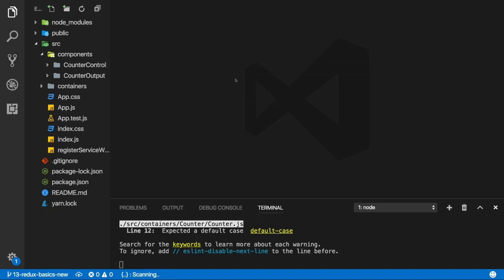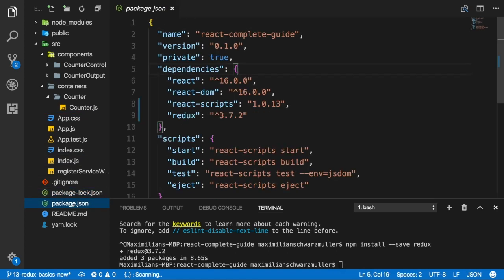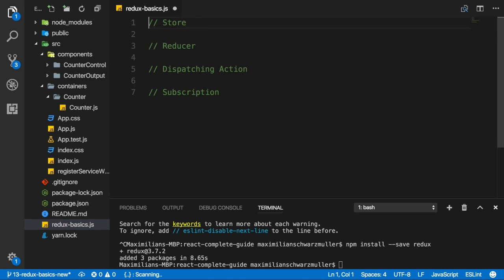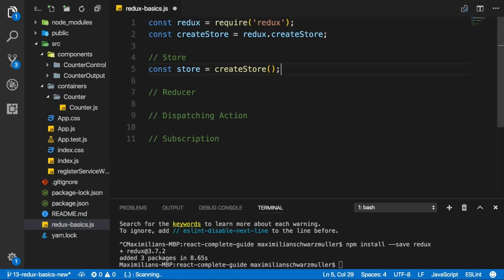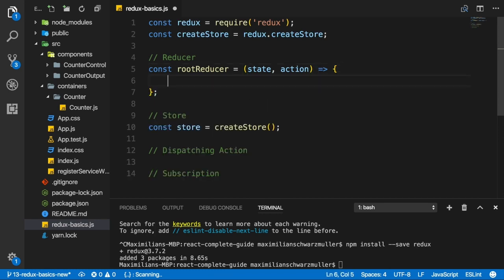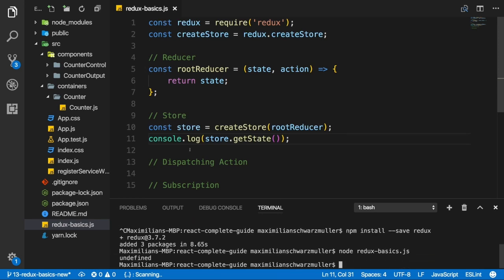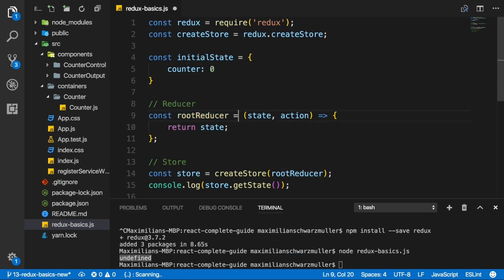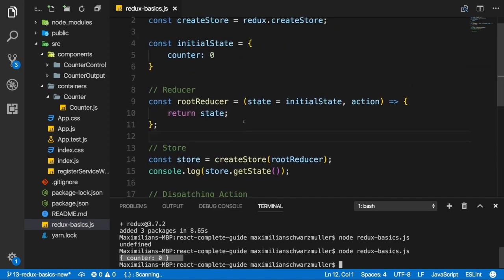redux 05 setting up reducer and store